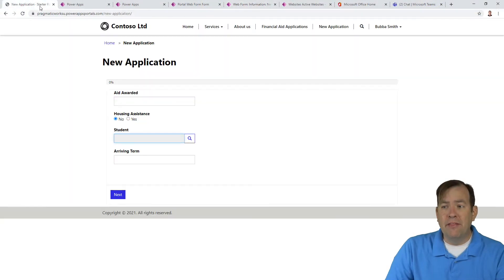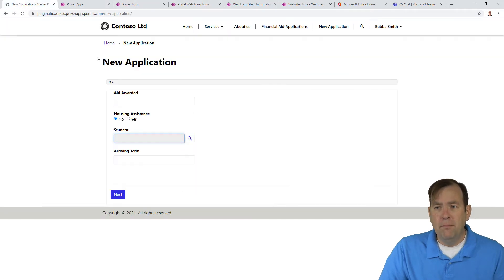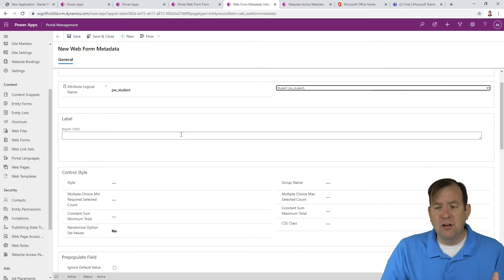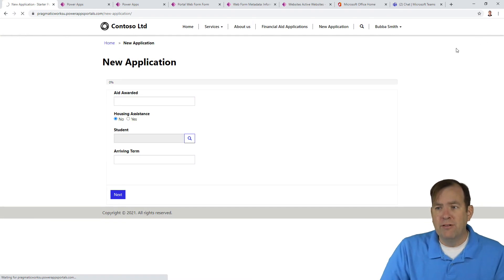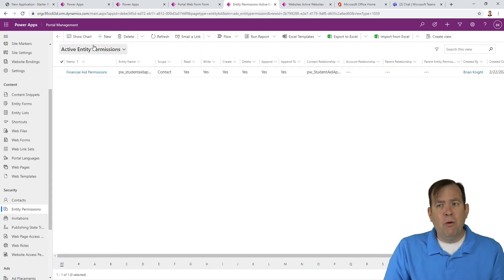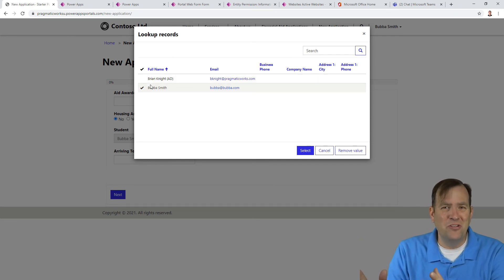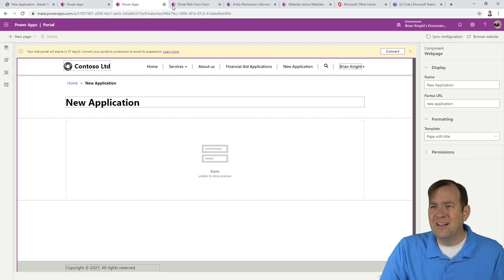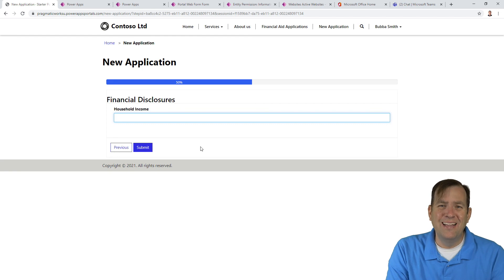[Step by Step Power Apps Portals Tutorial #5] - Setting Default Values 🖥️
Ep5: Learn how to set default values in Power Apps Portals in this video by Brian Knight. This technique can be used to automatically set a date, user name or arbitrary column in a Power Apps Portal entity form or Web form.

00:00 - Intro
1:34 - Form Definition
2:34 - Related metadata in Power Apps Web Forms and Entity Forms
5:55 - Setting up global entity permissions for related tables